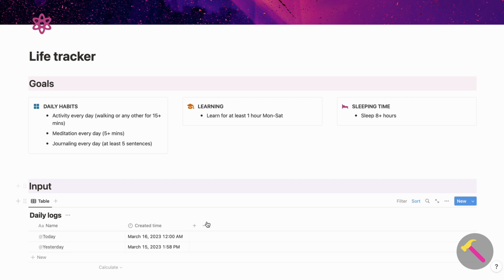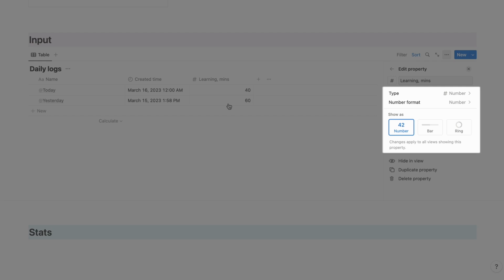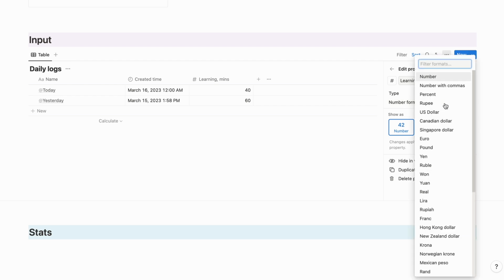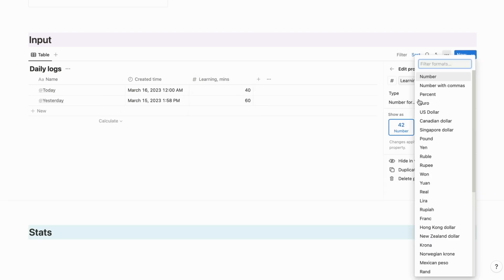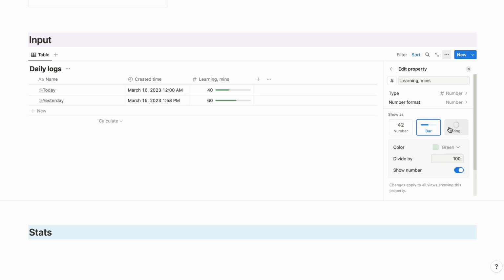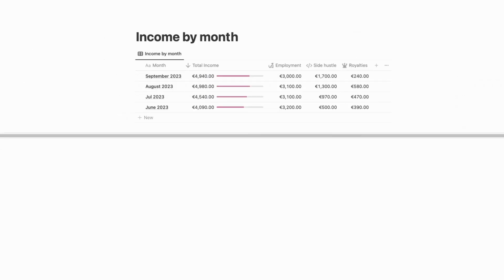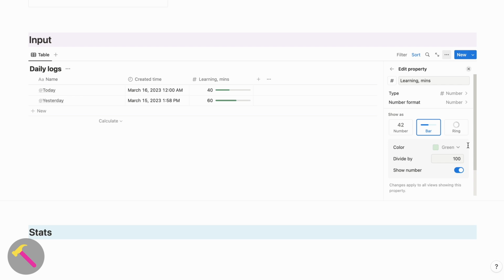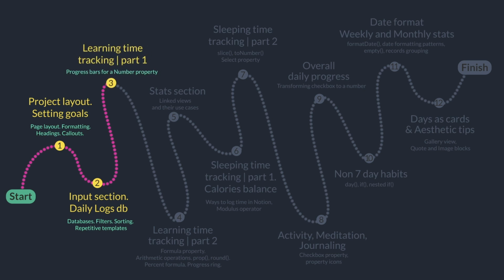Habit Tracker in Notion | 3 - Learning time tracking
You can watch hundreds of videos about Notion and still not get an idea of its real power.

This class aims to show you how powerful Notion is and teach you how to use this power for improving your lifestyle.

500+ students have already created their habit tracking systems with this class.

For several years Krista has been building life routines tracking systems in Notion. And in this class she will share with you her experience and approaches for building convenient tracking systems in Notion.

YOU WILL LEARN:
- to build systems that are convenient for logging your daily routines data.
- to build systems that can analyse and visualize the stats with numbers, progress rings and bars
- to build systems that are pleasant to use from the aesthetic point of view.